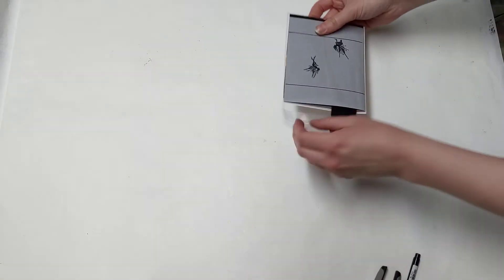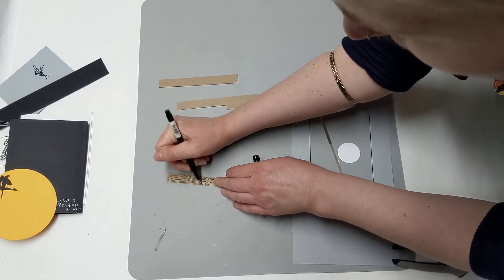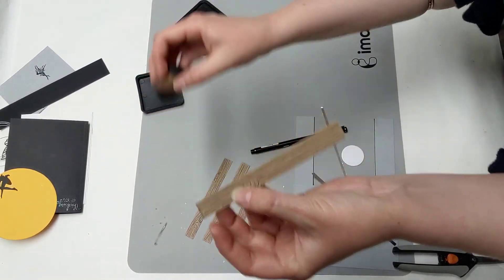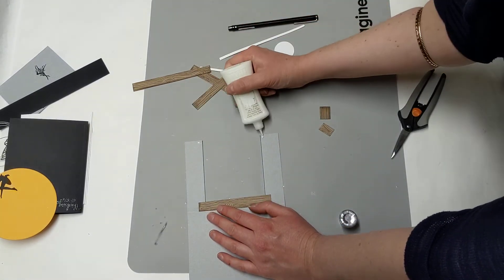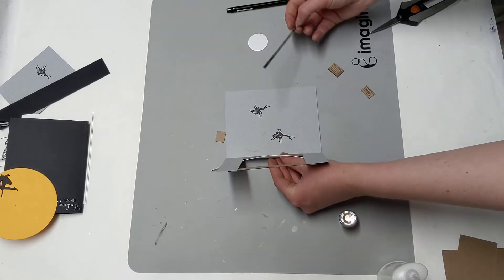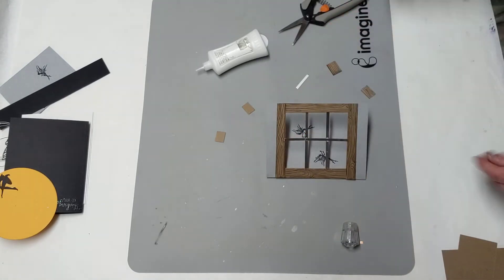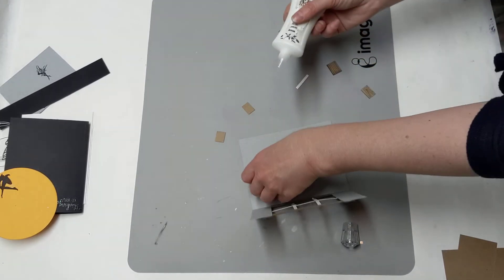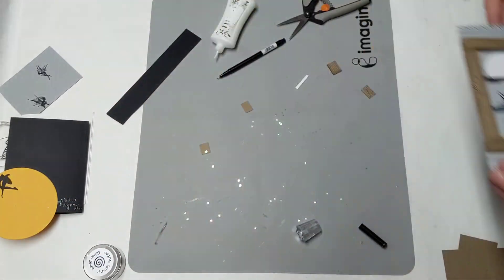2 for $10 Craft Kit, Fairy Cards!!! (Part 1)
Good Morning friends and HAPPY TUESDAY!!!

Today I am making Fairy Crafts!!!
(Raise your hand if you're surprised!! 😂)

I wanted to make a little window craft looking out at the fairies in the sky! This card is really fun to make and put together... But is also fun to ADD TO and make your own!!!

Head over to my website to purchase the EXACT Craft kit!!!

Remember this kit is only available for one week!!!

Have a Magical Day dear friends!!!

~Elli